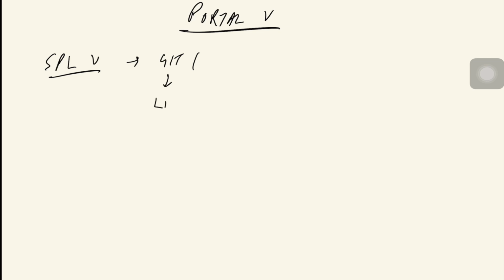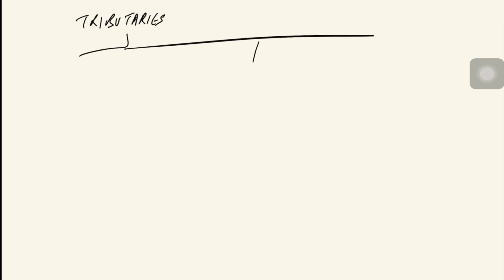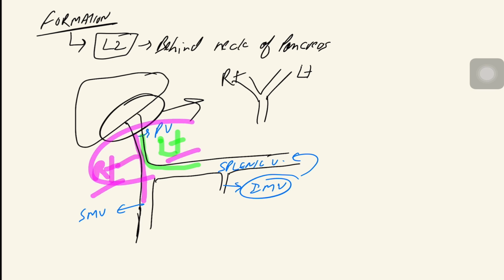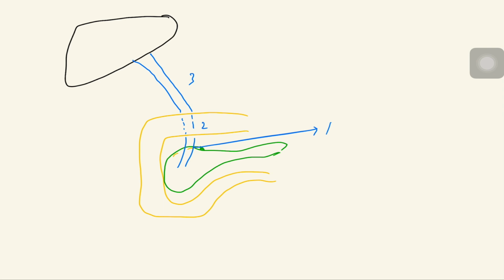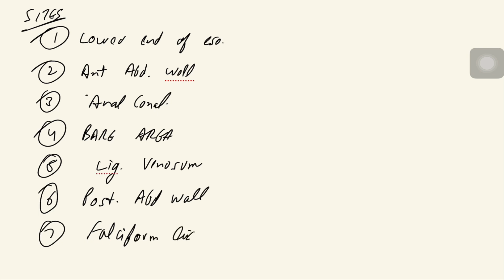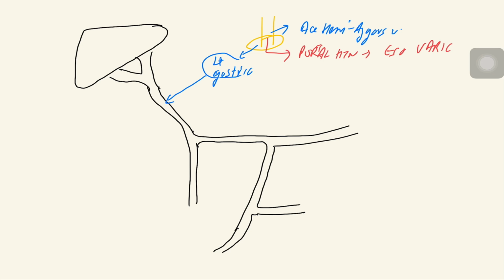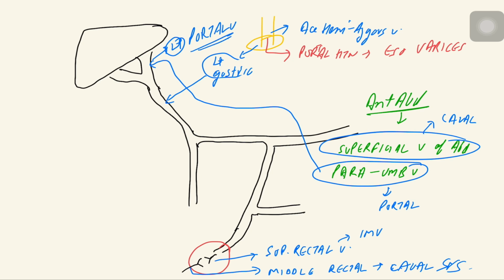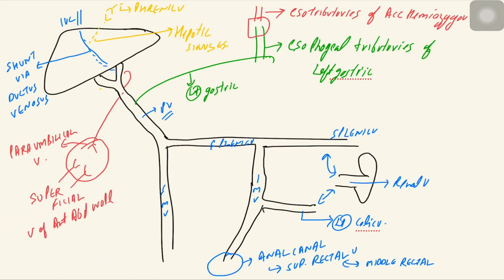Anatomy of Portal vein and Porto-caval Anastomosis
Let me know in comments what else would you like me to teach within the scope of Anatomy, Embryology and Histology
Trying to make anatomy easy and understandable for MBBS students.